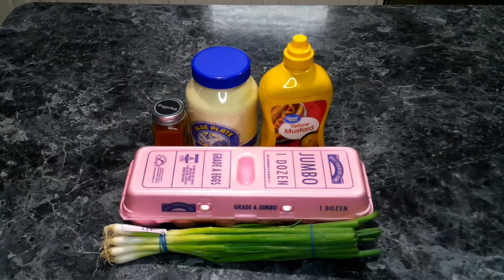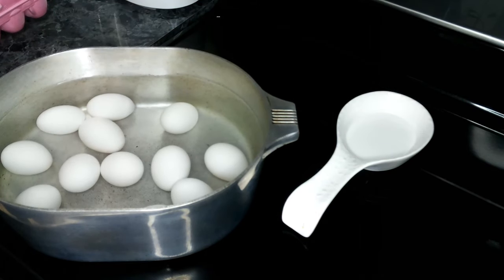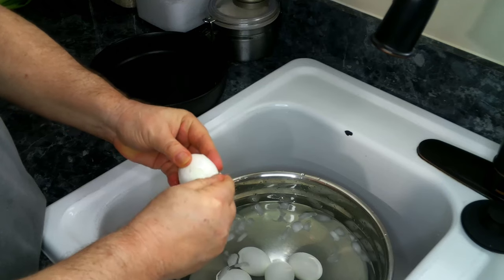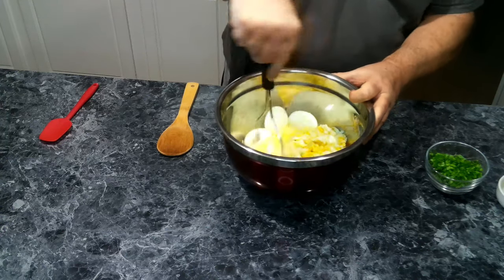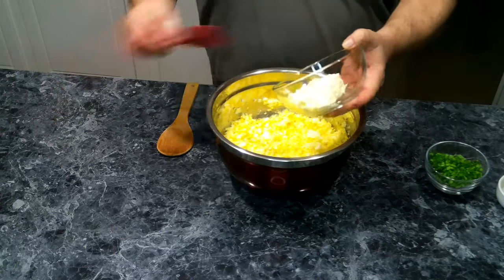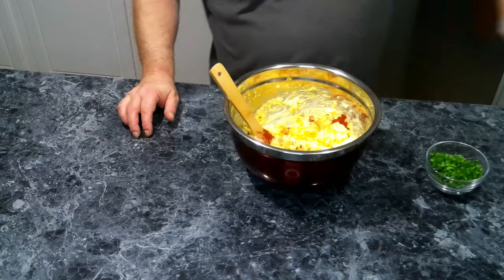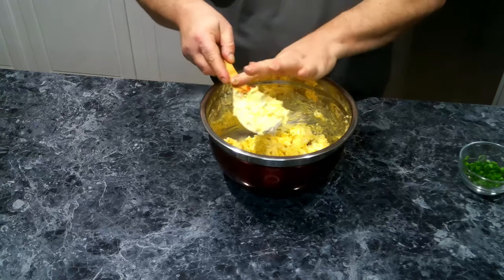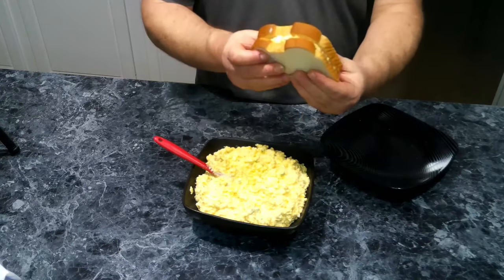Classic Egg Salad: A Simple Recipe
Craving a classic, satisfying lunch? Look no further!

In this video, we’re making delicious and creamy egg salad sandwiches. This simple tutorial will show you how to make the perfect egg salad sandwich. From hard-boiling the eggs to mixing the ingredients, we'll guide you through every step.